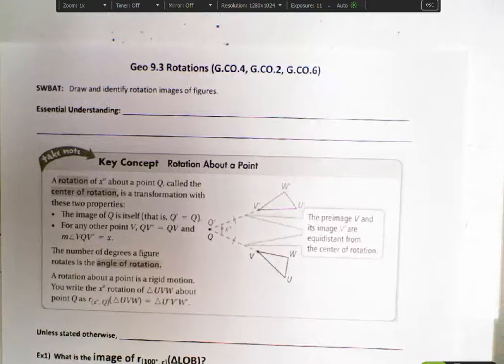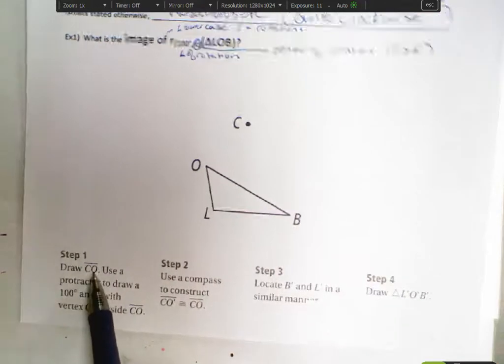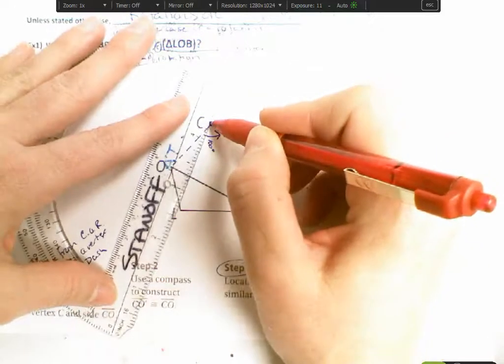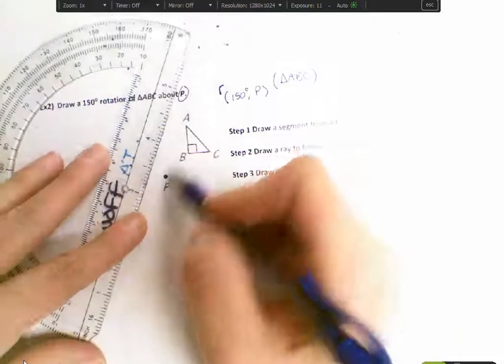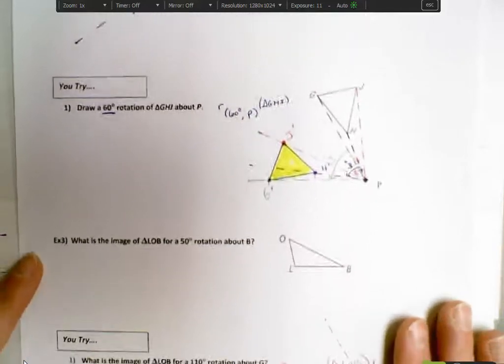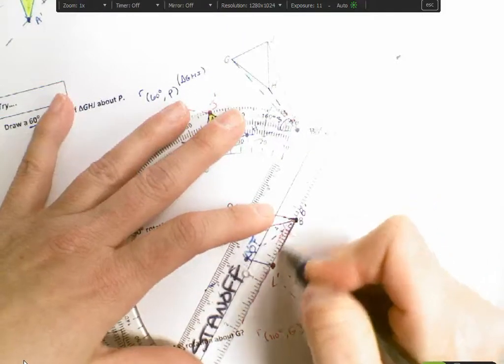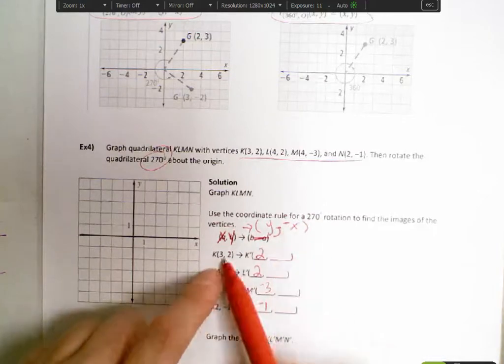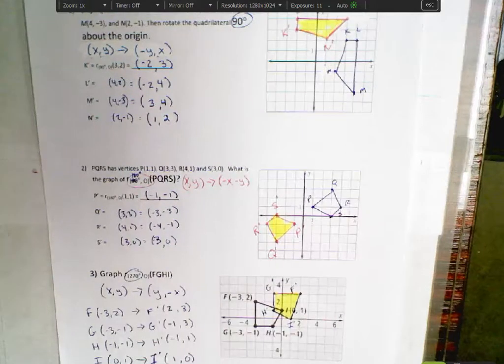STANOFF Geo 9 3 Rotations